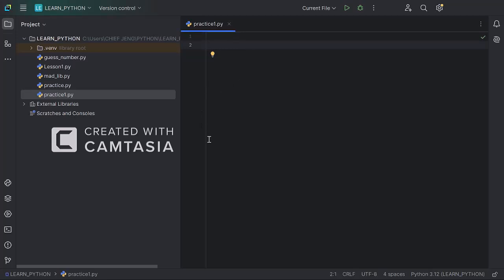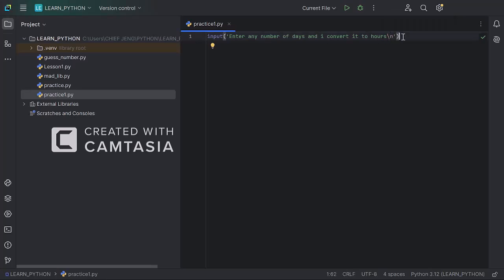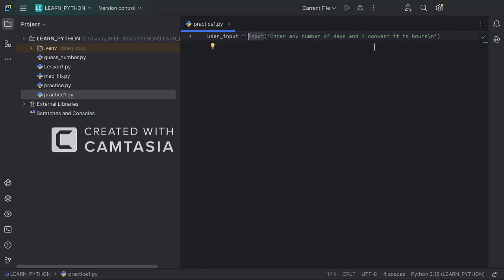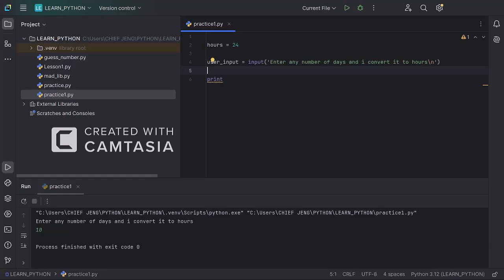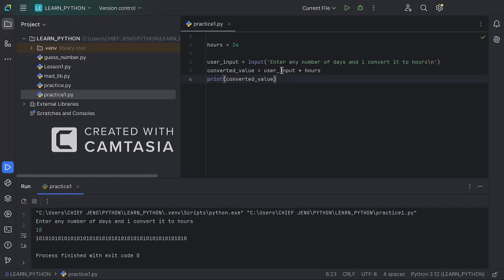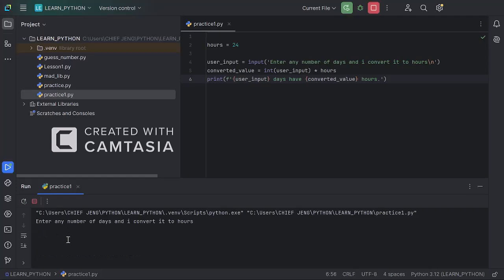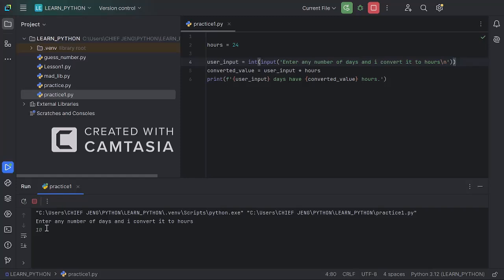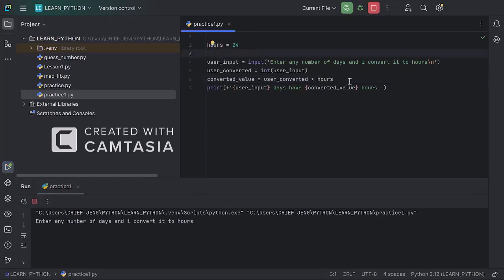VARIABLES EXPLAINED- python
A variable is a container that stores a data type that we may use later in our code. in this example we have named four variables(hours, user_input, coverted_value and user_converted) that are all used in our code.